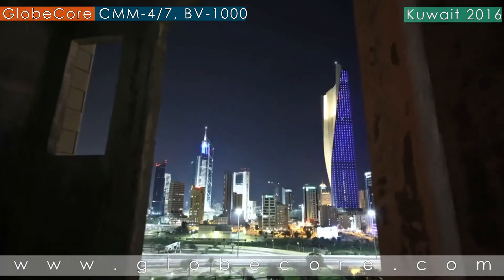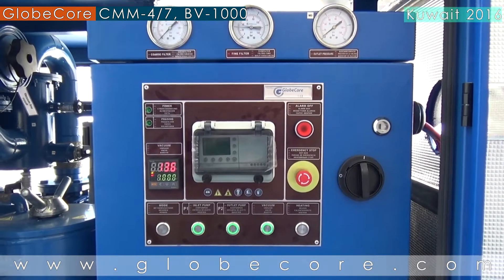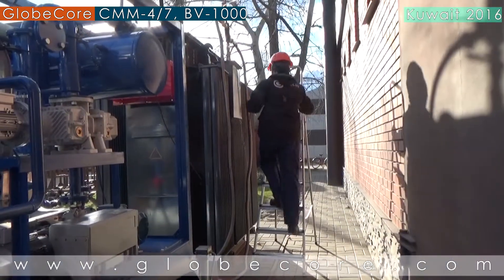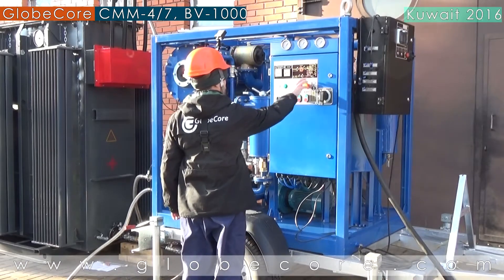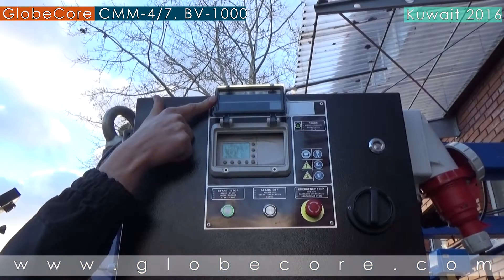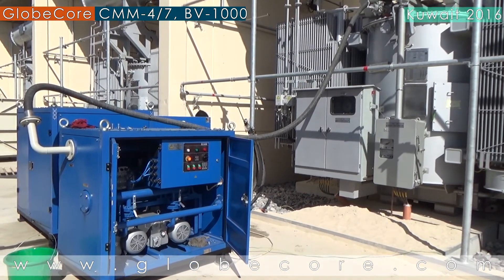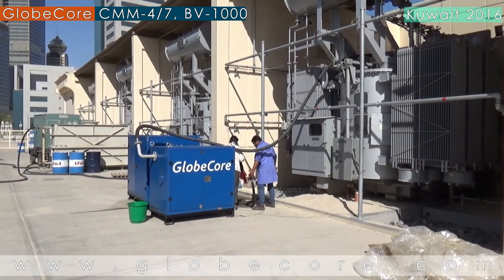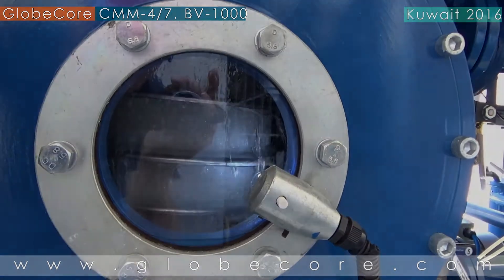Transformer Oil Processing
More details Transformer Oil Processing in Kuwait. June 11-12, 2016 GlobeCore engineers commissioned a CMM-4/7 degassing unit and a BV-1000 vacuum unit on a new transformer substation in Kuwait (Kuwait city).

The practice of introducing a system, consisting of several pieces of equipment, is common in the electrical energy industry. It solves several problems at the same time.

The CMM-4/7 evacuates power transformers, purifies insulating oils and removes particulate impurities, water and gas. This equipment can be operated in heating and vacuum degassing modes. The processing rate in heating and filtration mode is 7 m3 / hour, and is 4 m3 / h in degassing mode.

GlobeCore recommends to use a TSS system for safe and secure connection during oil processing. In  emergency situations (oil leaks, changes of oil level, false relay trippings, etc.) the TSS system disconnects the transformer from the CMM unit.

The BV-1000 vacuum unit is used for evacuation of air, non-corrosive gases, vapors and steam mixtures from a vacuum system at the rate of 1000 m3 / hour. This equipment creates vacuum in the transformer tank, which dries electrical equipment. An important advantage of the BV-1000 is that it can be used together with transformer oil degassing units.

The testing and commissioning of the units in Kuwait were performed in hot weather, with air temperature close to + 50 ° C, but GlobeCore equipment coped with its tasks perfectly.